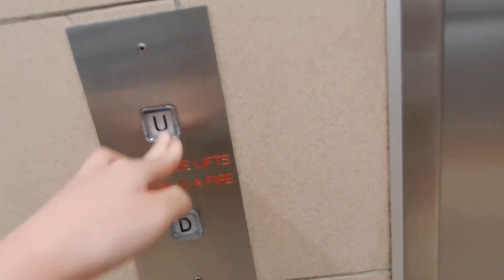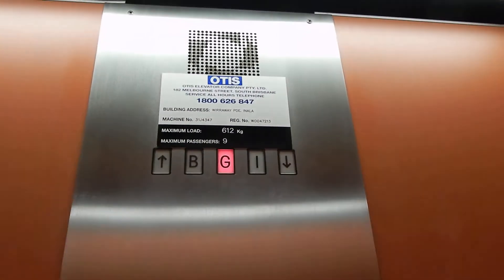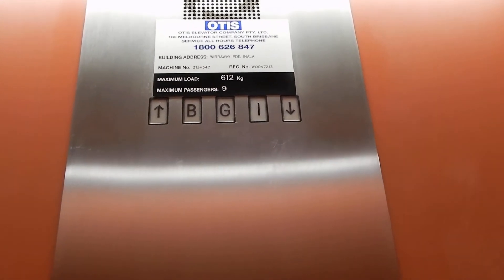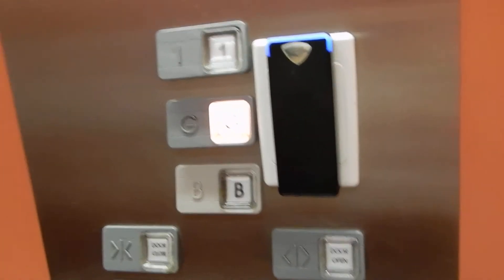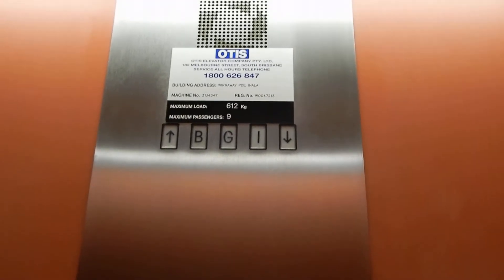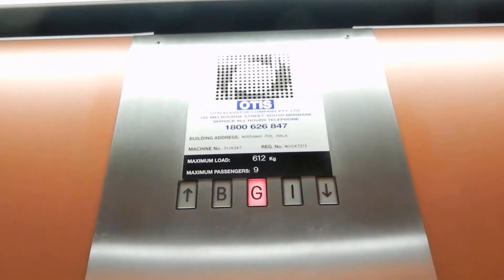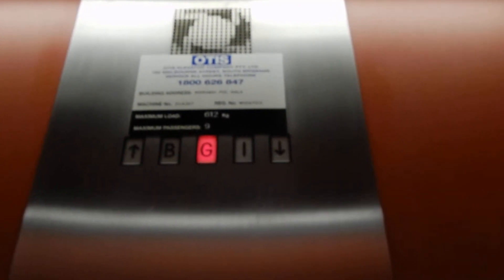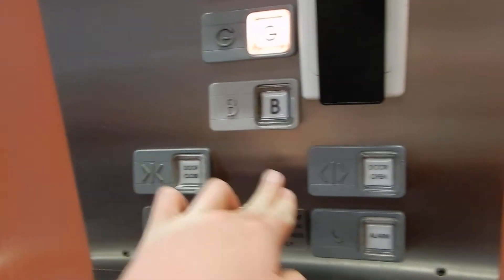[R] Cheap Boral Hydraulic elevator at Inala Commonwealth Offices (20 Wirraway Pde), QLD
This feels surprisingly flimsy.

Brand: Boral
Type: Hydraulic
Capacity: 612 kg (9 persons, approx. 1,373 lb.)
Fixtures: 2nd Generation Johns Perry Microtouch
Contract Number: ???
Year installed: 1980s
Floors served: 3 (B [locked], G, 1)
Death-Trap Rating: 2/10 (car vibrates going up)

Camera used: Nikon Coolpix A900
Resolution: 1920x1080p
Video 1 of 1 from August 29, 2019 Inala.